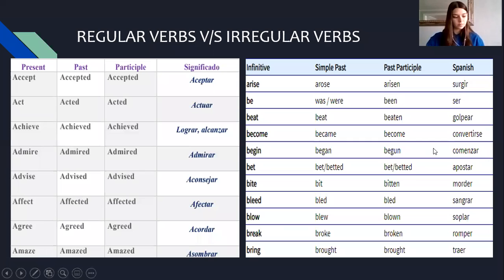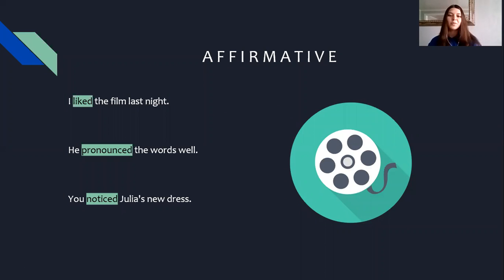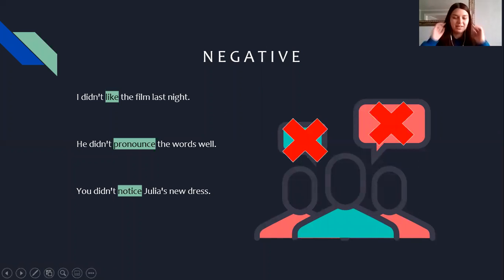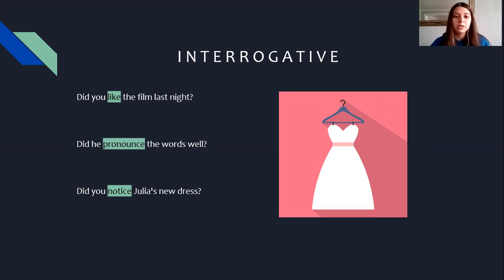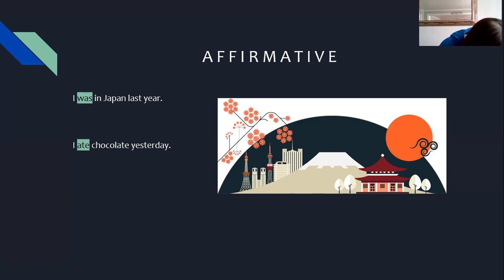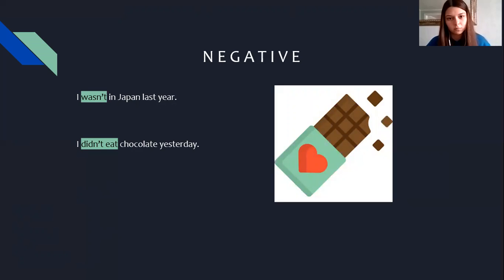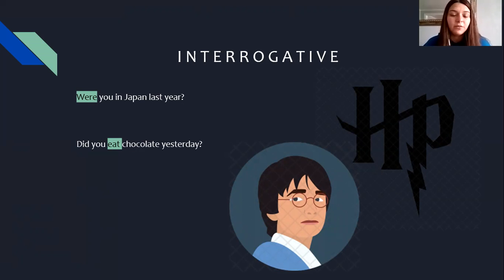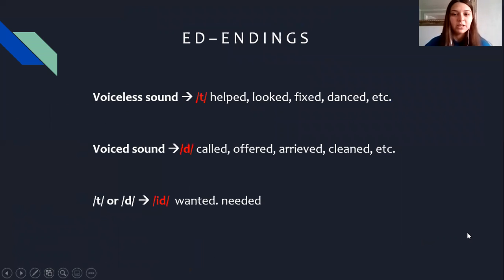12.11 Assistanship - Quiz